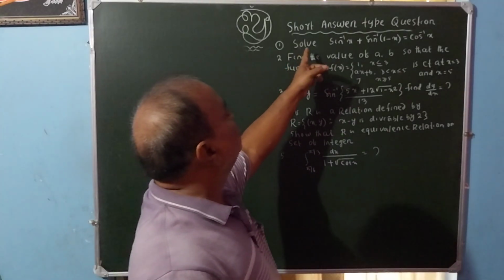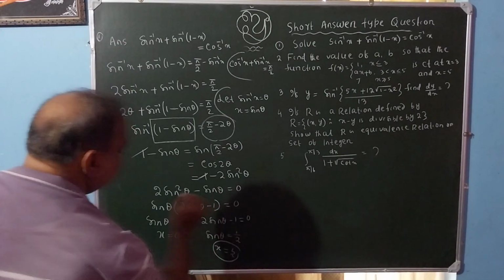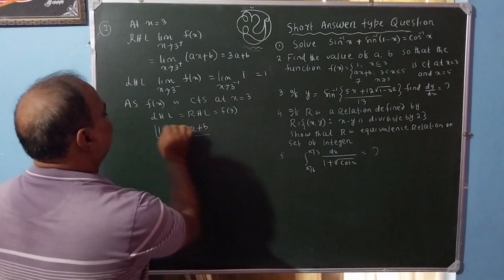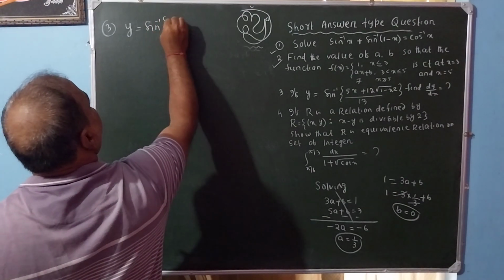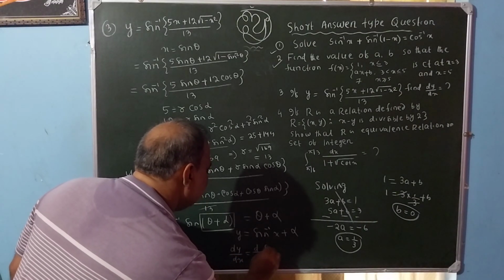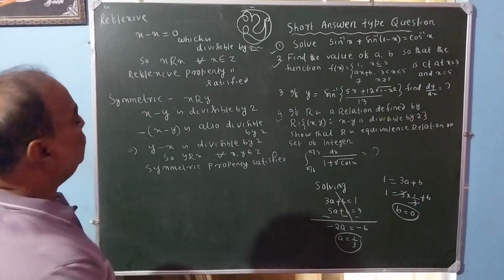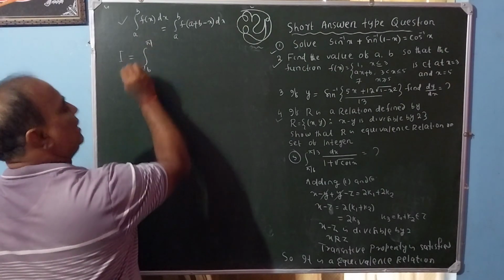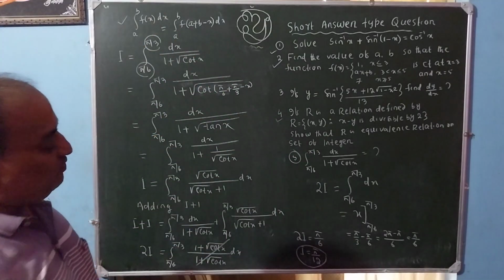Short answer type question/class12/cbse/chse/Mathematics/Bhuloks Mathematics/p1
most important short  answer type question discussed for  coming cbse ans chse board exam
enjoy the joyful learning in Bhuloks mathematics